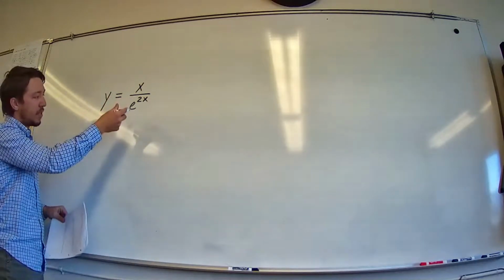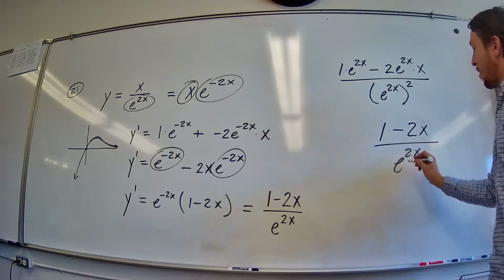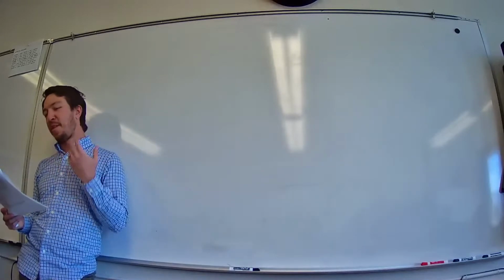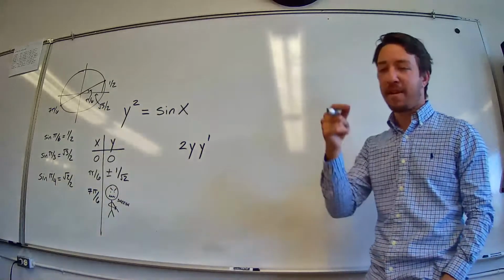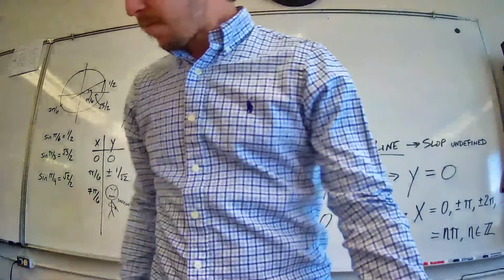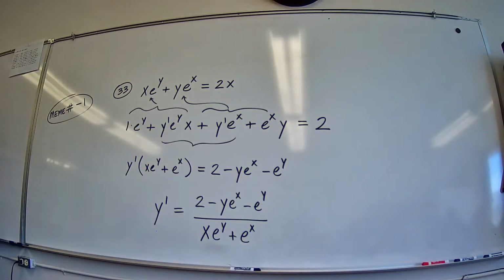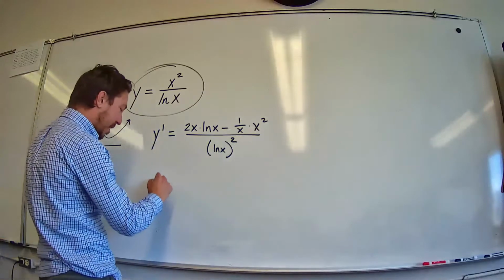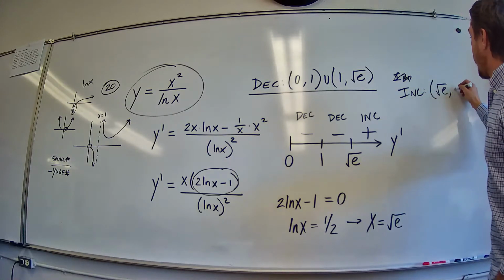AP Calculus April 12